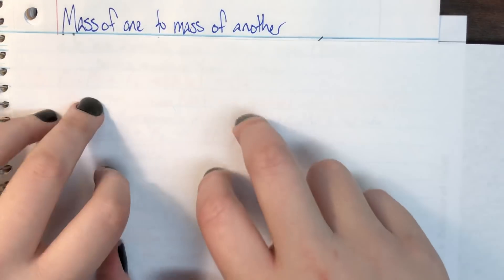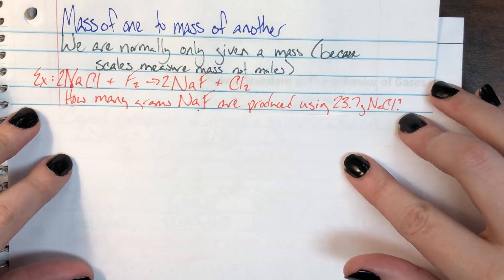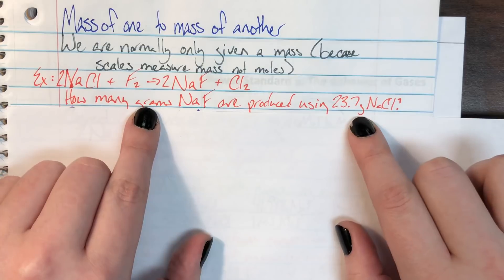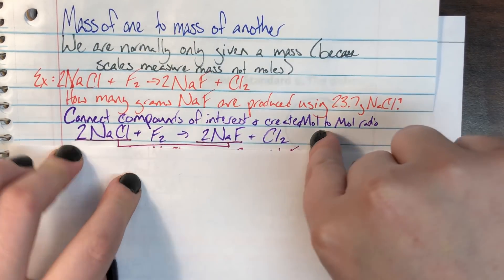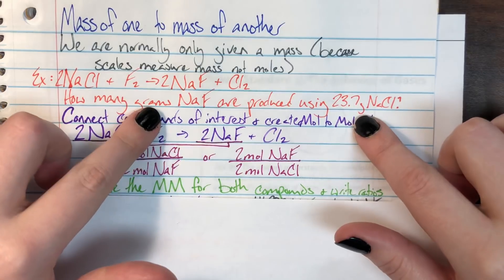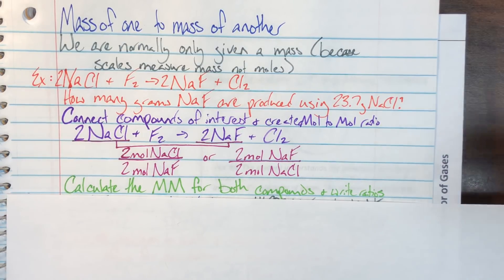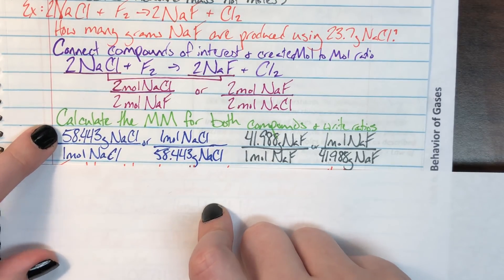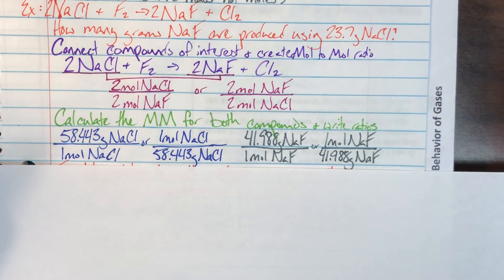Grams to Grams Calculation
Grams of one to grams of another notes January 2019